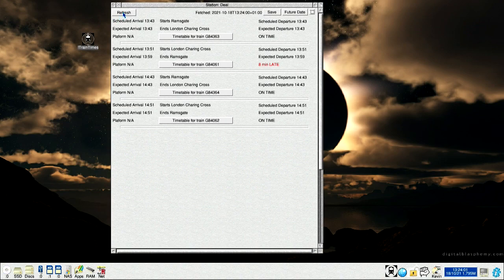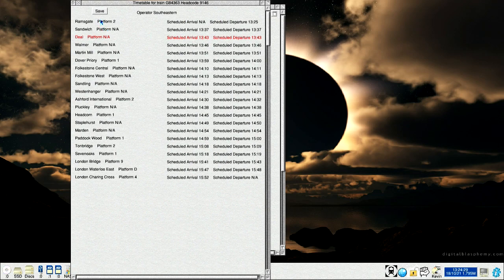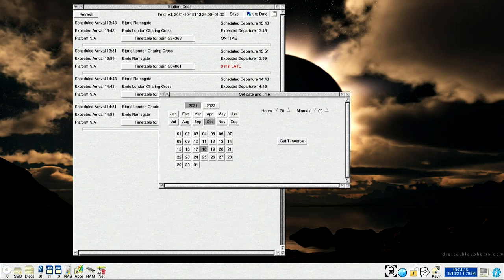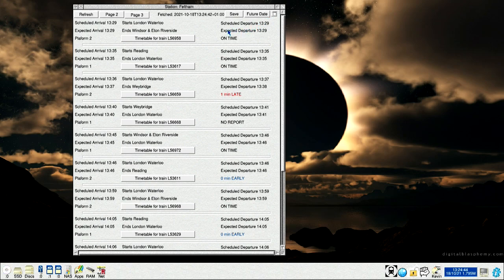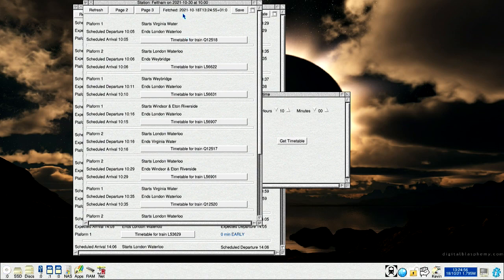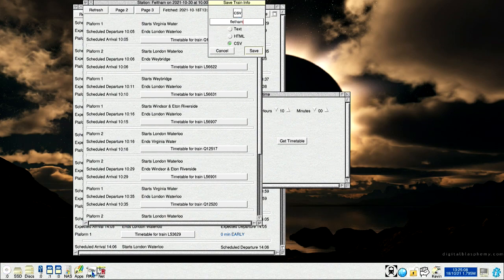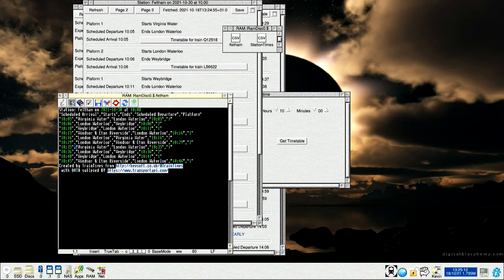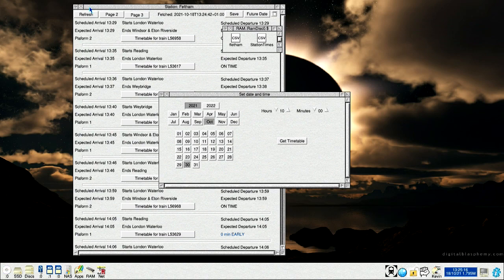TrainTimes Version 1.16 Release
A short video about my latest update to my UK train timetable application for RISC OS TrainTimes which can be downloaded from my web